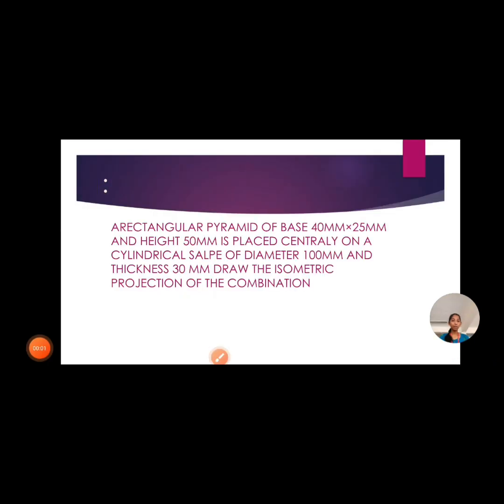Projection of plane surface Computer aided engineering design #